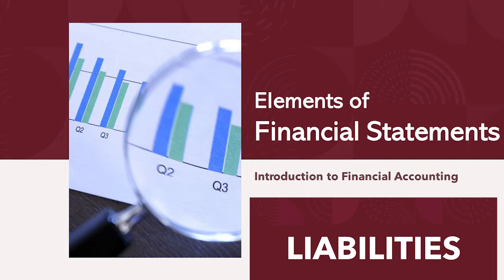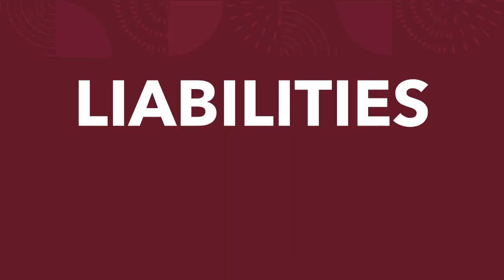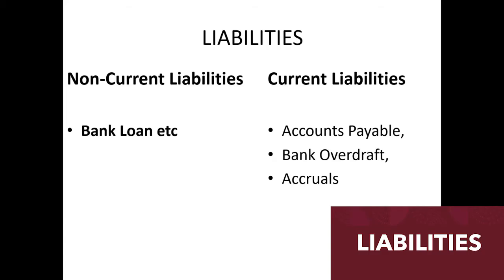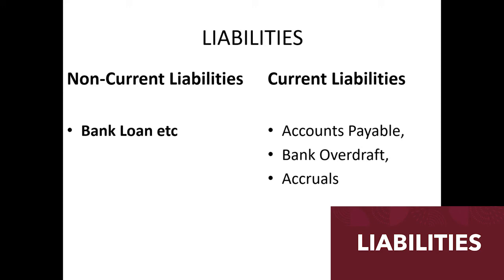Elements of financial statements - Liabilities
This is the second video on the topic of element of financial statements where I am discussing Liabilities in detail.